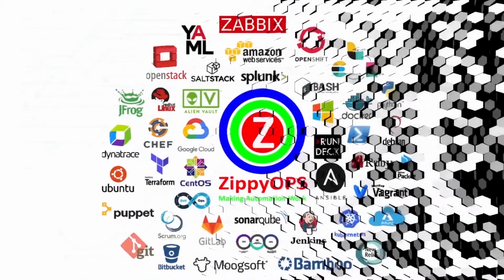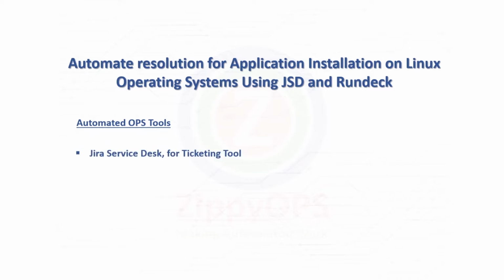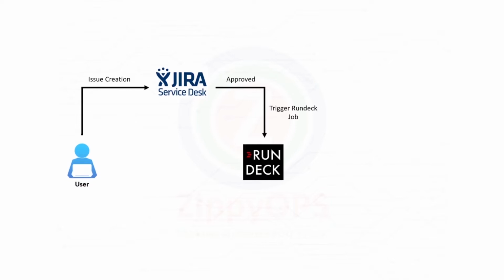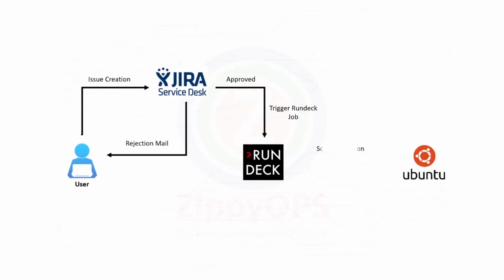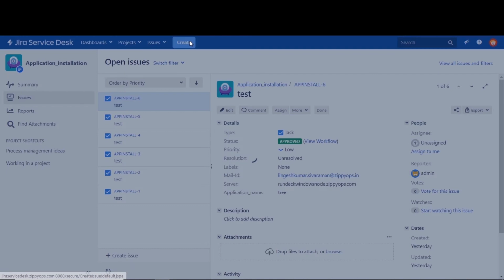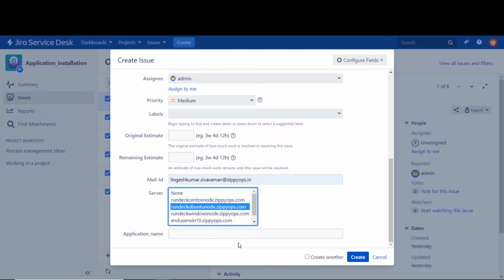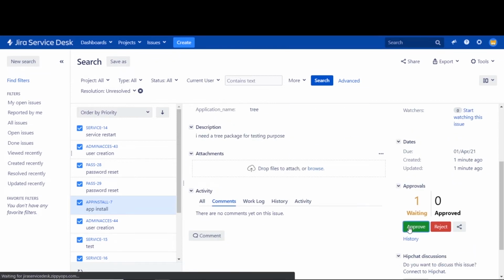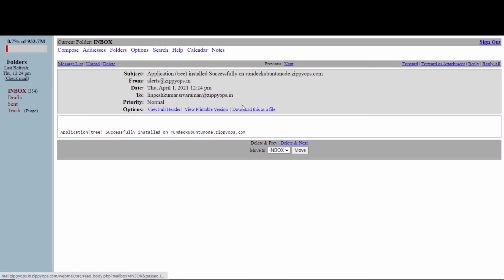Automate Resolution for Application Installation on Linux Operating System Using JSD and Rundeck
This video is to demonstrate Application Installation on Linux operating systems, using user requests from the Jira Service Desk ticketing tool and resolution from the Rundeck run book automation tool.